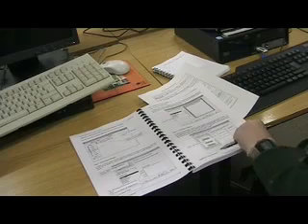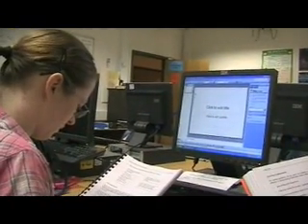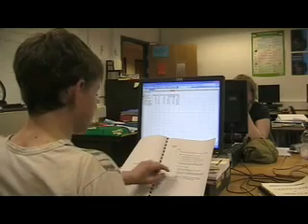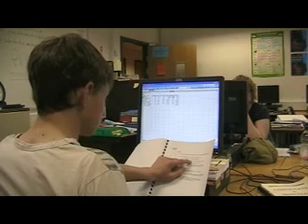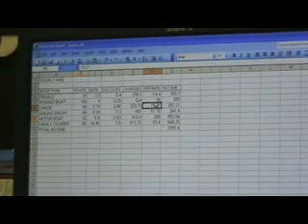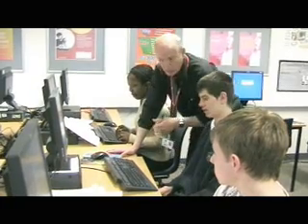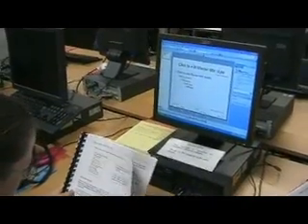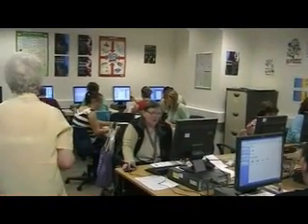Doncaster College CLAIT ICT Course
CLAIT students speaking about their experience of accessing the course and CLAIT tutors explaining what they expect from students joining the course.